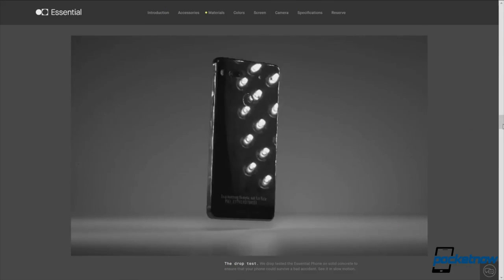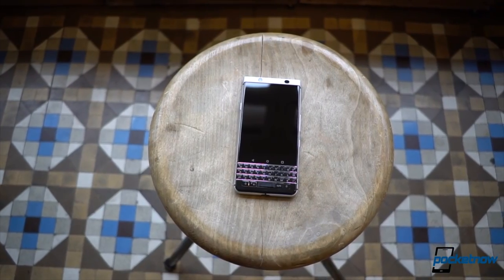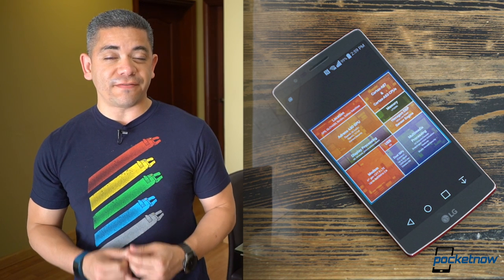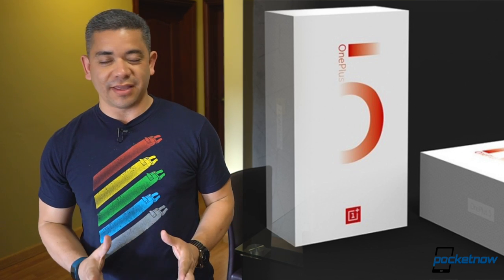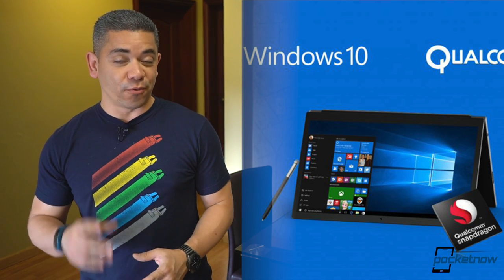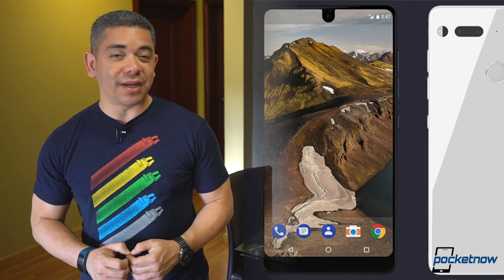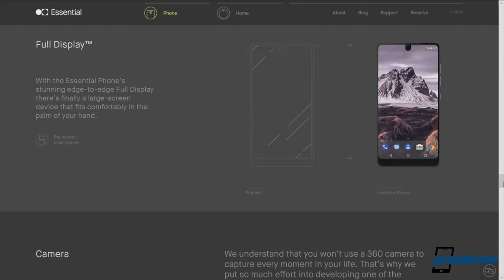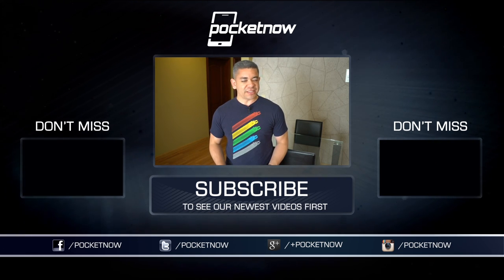Essential Phone dates, OnePlus 5 user collaboration & more - Pocketnow Daily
Today's Pocketnow Daily includes details on when you can expect new Essential Phone, OnePlus 5 collaboration details and more.

Stories:
- Reminder: BlackBerry KEYone available now from Amazon and Best Buy /2017/05/31/blackberry-keyone-available-now-us
- LG Display pouring $3.5 billion into OLED production /2017/05/31/lg-display-expanding-new-plant
- OnePlus 3 and 3T will get Android O eventually, OnePlus 5 retail box choice is all yours /2017/05/31/oneplus-3-3t-android-o-confirmed-oneplus-5-retail-box-poll
- Qualcomm and Microsoft get Lenovo, HP and ASUS to build Snapdragon 835-powered ‘cellular PCs’ /2017/05/31/qualcomm-microsoft-lenovo-hp-asus-snapdragon-835-cellular-pcs
- Essential Phone starts shipping within the month, brand-new ´proactive’ assistant in tow /2017/05/31/essential-phone-june-delivery-confirmed-new-assistant-in-tow

We begin talking about the availability of the BlackBerry KEYone in the United States. Then we focus on LG and how much the company is investing in its OLED display business. The OnePlus 5 is next as we hear how the company wants users to collaborate with even details like the packaging. Then we talk about the new partnership between Microsoft and Qualcomm to bring us "cellular PCs," and what OEMS have already signed up. We end today's show talking about the Essential Phone, and how early you can get one.